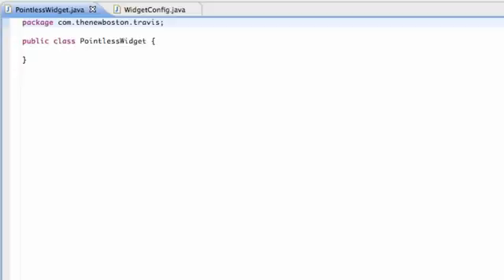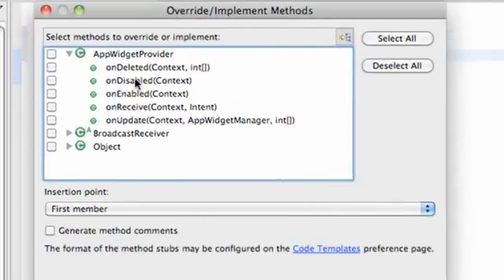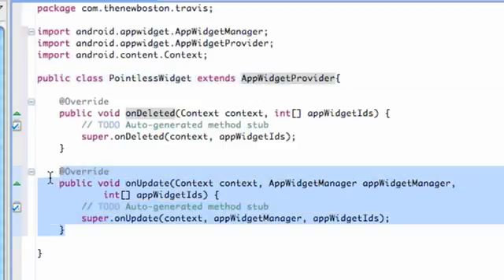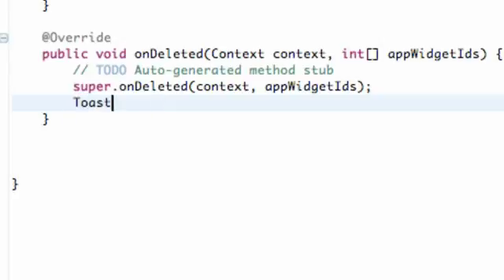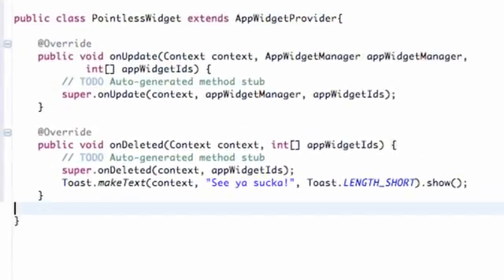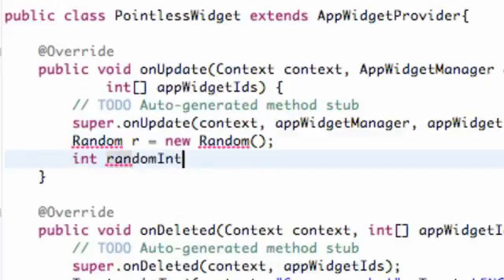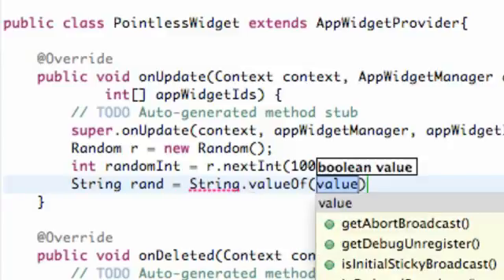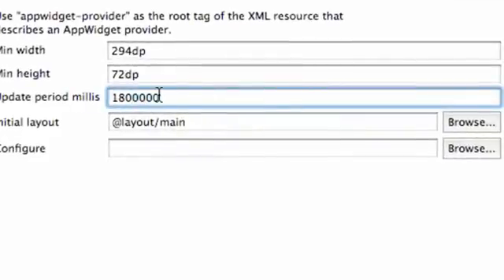Android Application Development Tutorial 163 Updating and Deleting Widget YouTube